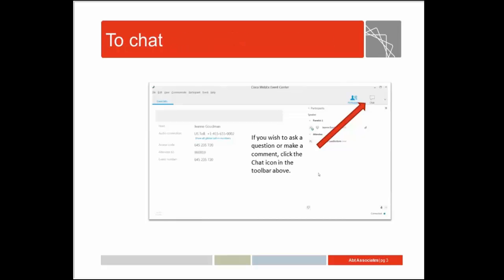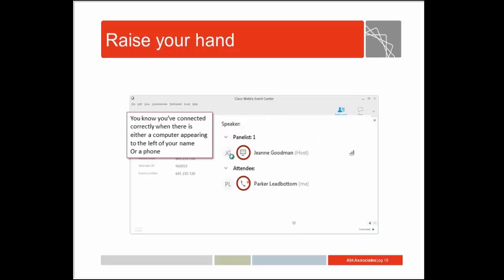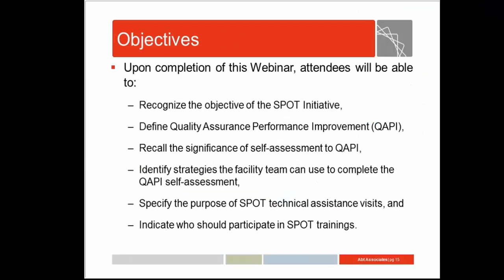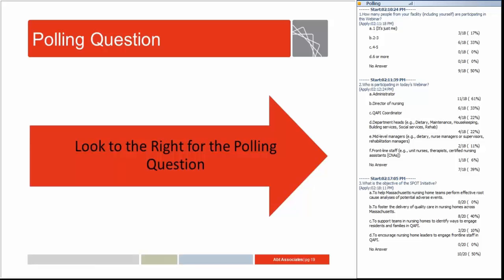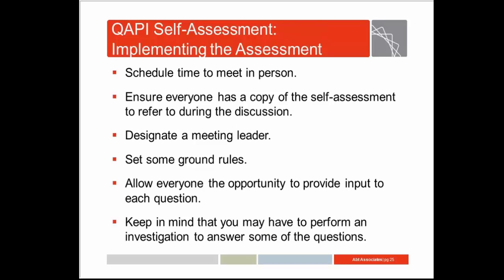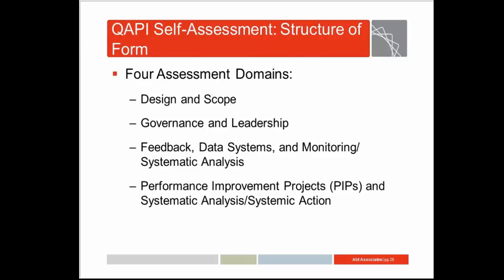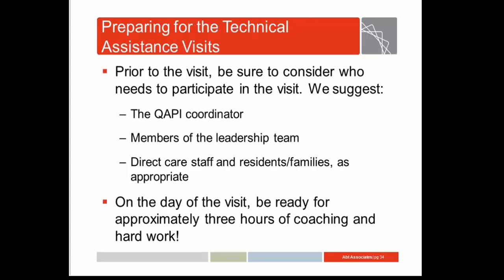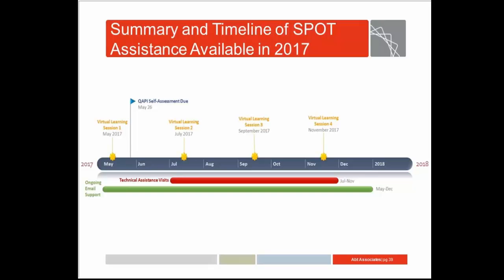SPOT Initiative Year Two Intro Webinar